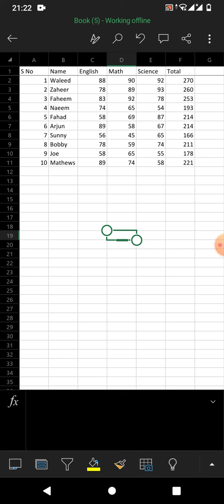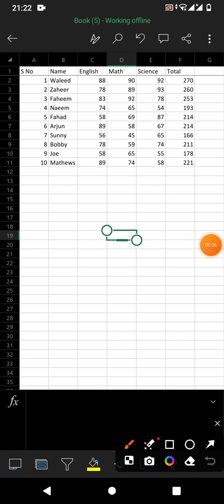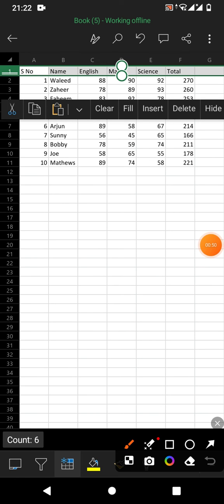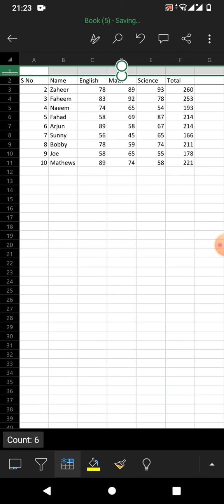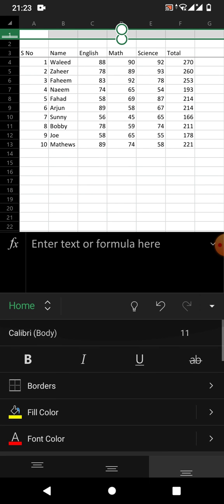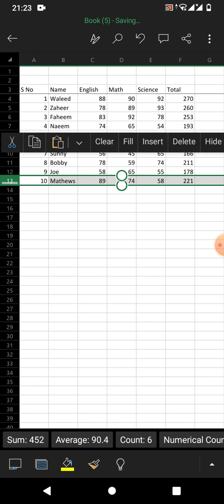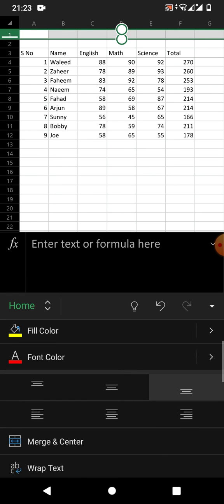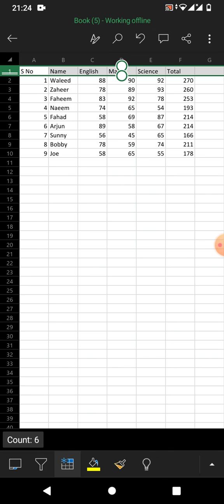How to Insert and Delete Rows in Excel in Android Phone | How to Insert Rows in Excel in Mobile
This video tutorial will show you the ways to insert and Delete Rows in Excel in mobile. After watching this video tutorial you will be able to insert and delete rows in excel in Android phone.
This video tutorial may work in MS office in all Android phones.